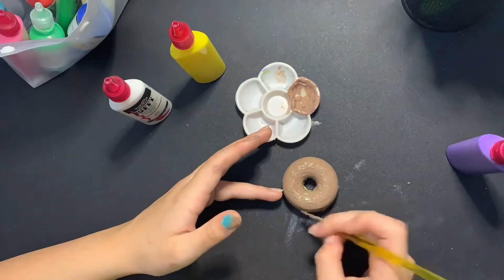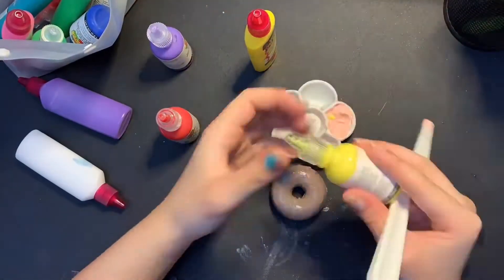Painting A Squishy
Musician: Rook1e